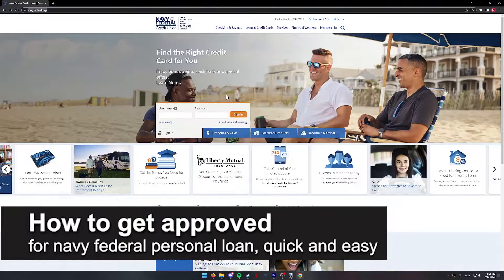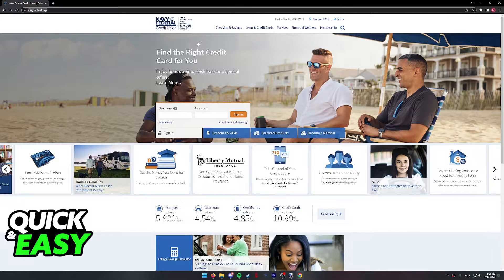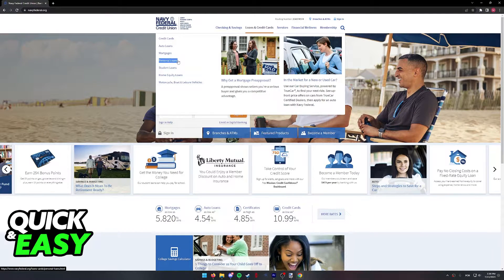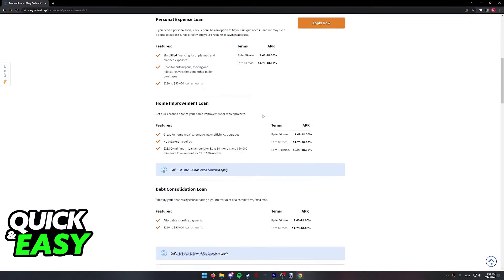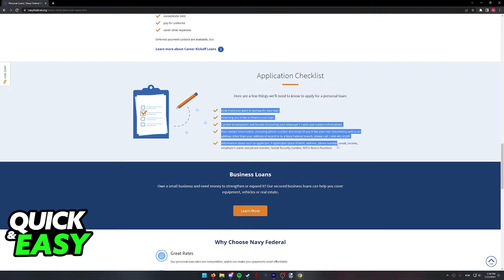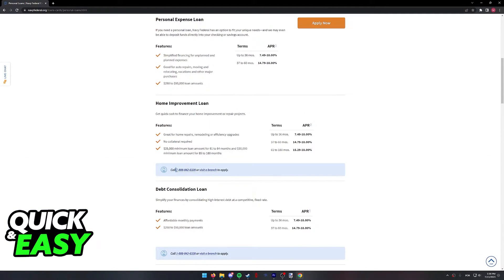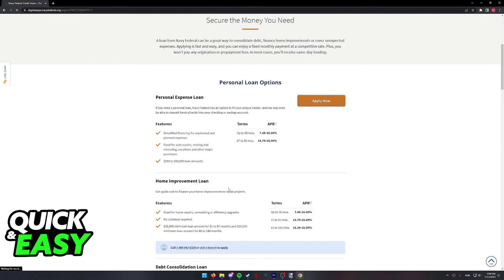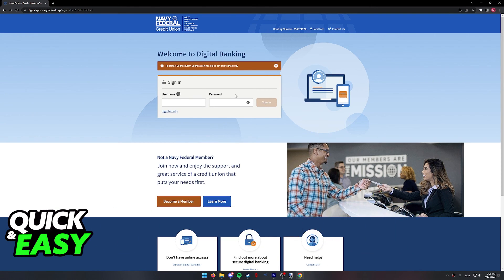How To Get Approved for Navy Federal Personal Loan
In this video I will solve your doubts about how to get approved for navy federal personal loan, and whether or not it is possible to do this.

I hope I have helped you with the video!